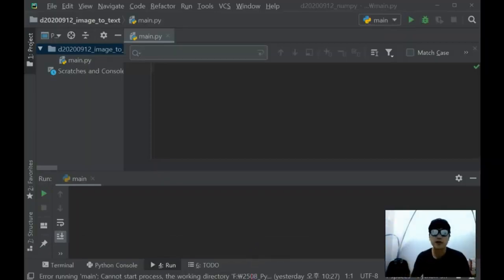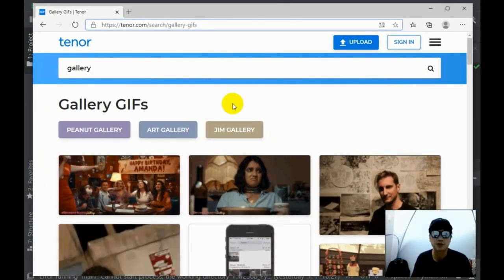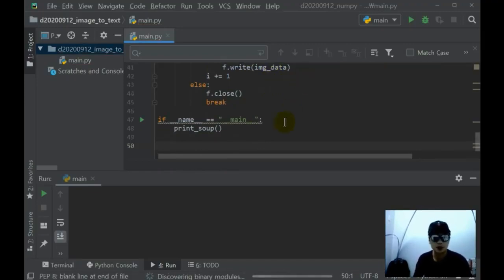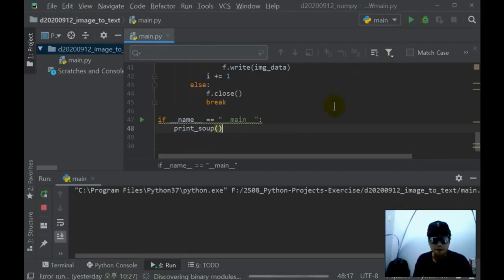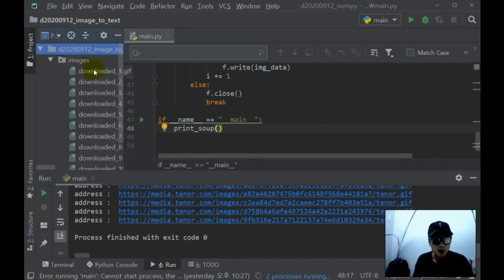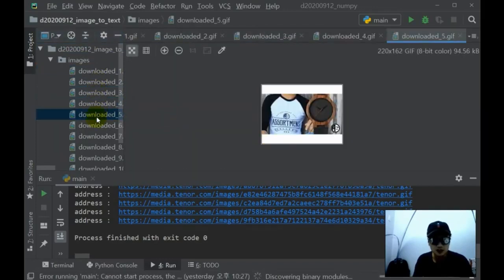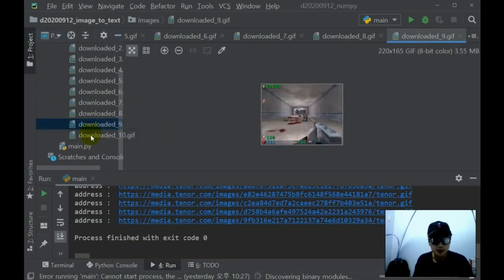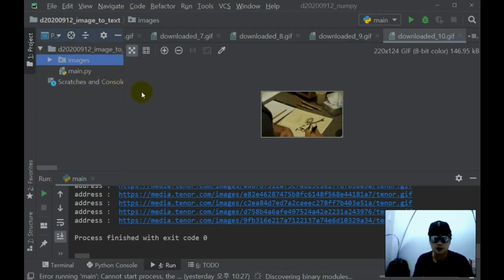python tutorial) get IMAGES from WEBSITE | Crawling, Auto Downloading